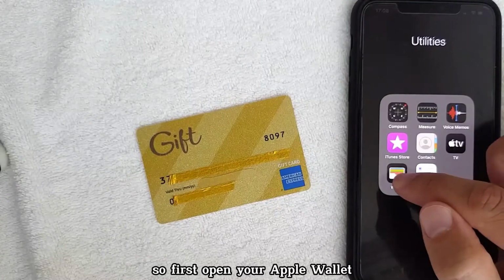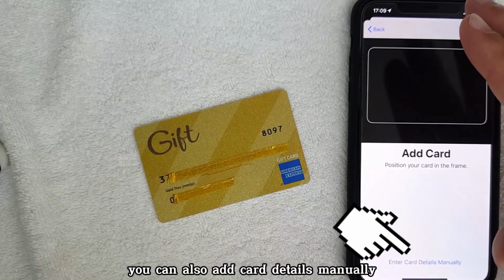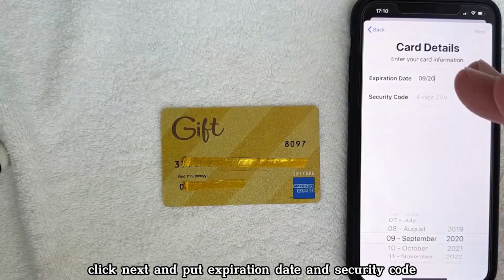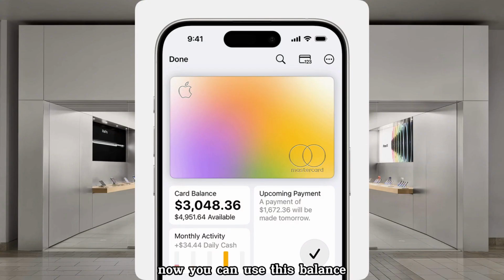How to transfer money from American express gift card to apple pay I DOUBLE Z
"Looking to transfer funds from your American Express gift card to Apple Pay? In this easy-to-follow guide, we’ll show you how to seamlessly add your American Express gift card to your Apple Pay wallet for quick payments and online shopping. Whether you're in the USA, UK, Canada, or Europe, this video will help you unlock the full potential of your gift card!

In this video, you will learn:

Step-by-step instructions for linking your American Express gift card to Apple Pay
How to transfer funds from your gift card to your Apple Pay balance
Tips for troubleshooting common issues during the process
How to use your Apple Pay balance for secure payments at stores and online